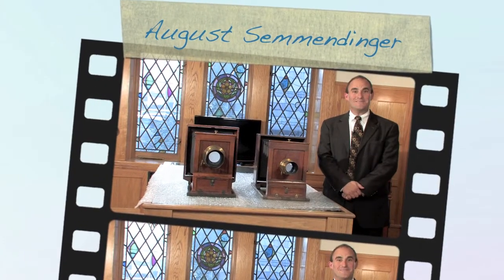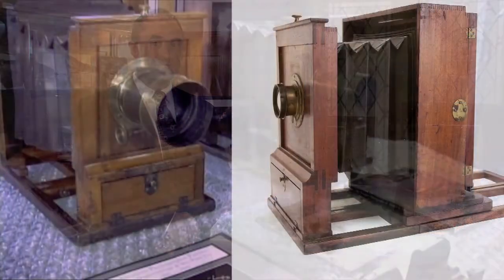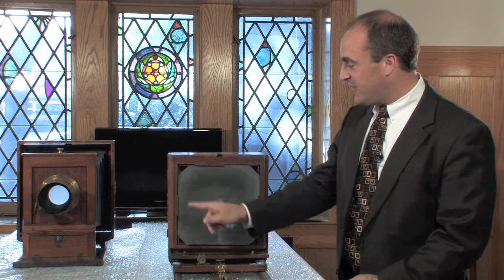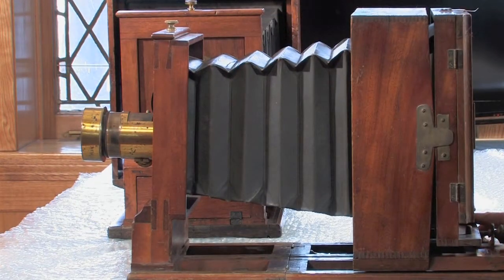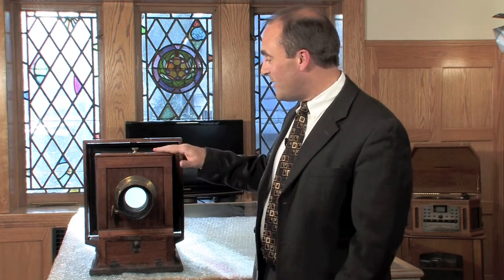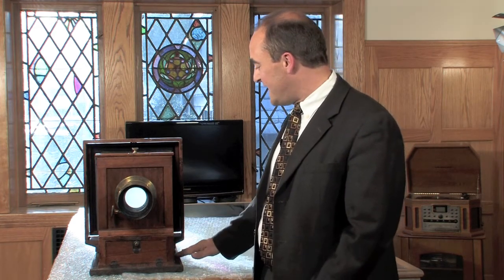Fort Lee-August Semmendinger Camera